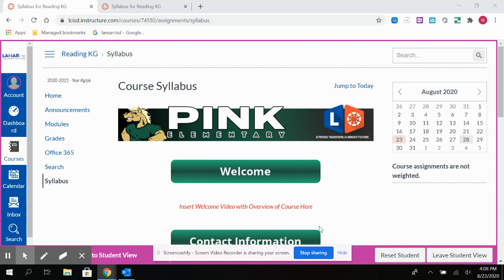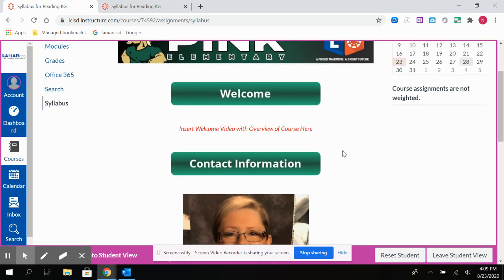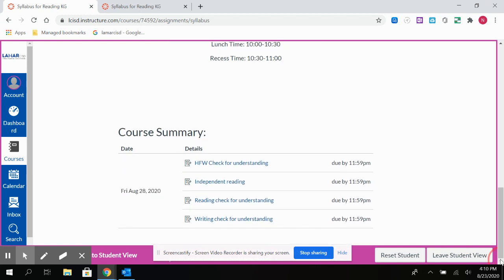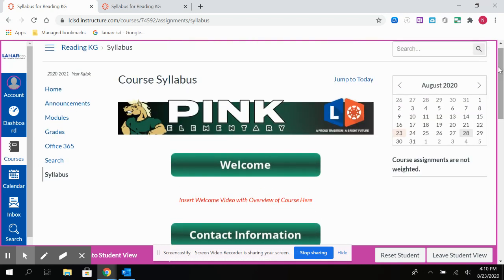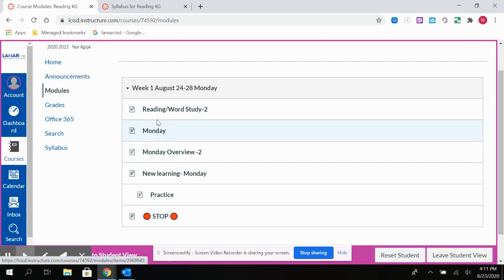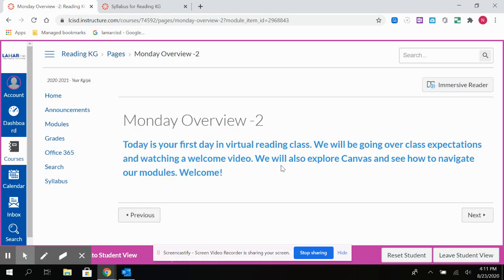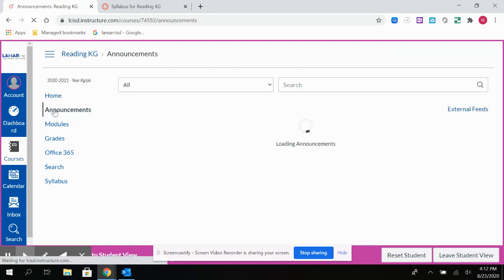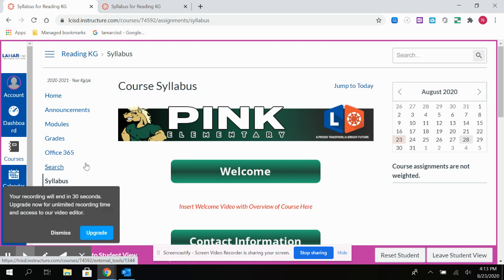Welcome to canvas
Brief overview of our canvas course